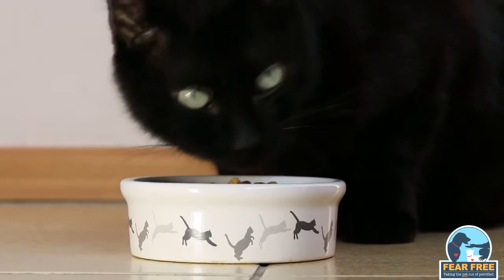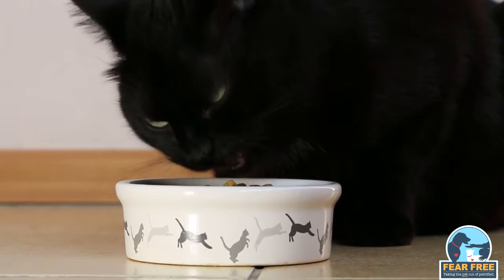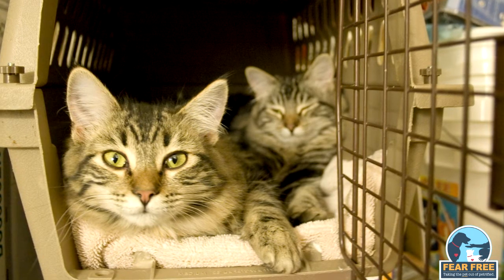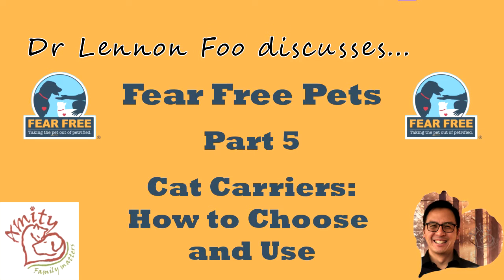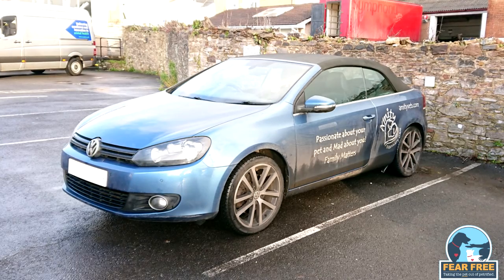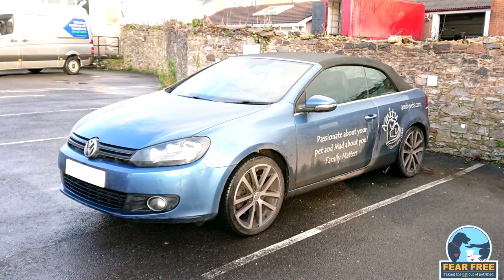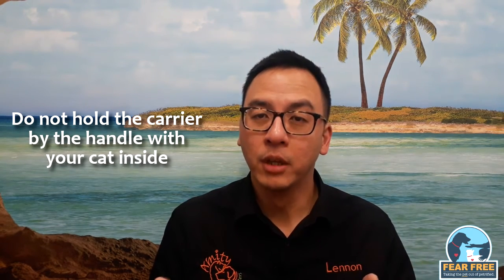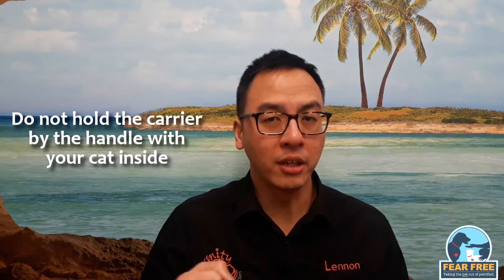Fear Free Pets - Part 6 - Transporting Your Cat To The Vet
This is the sixth part in Dr Lennon's talk about Fear Free certification and how to prevent stress or anxiety in pets. In this particular episode Lennon talks how to best transport your cat to the vets. Do you ever struggle to take your cats to the vets? Are they always stressed on the way or when they arrive? Well Lennon will explain how to best avoid that.